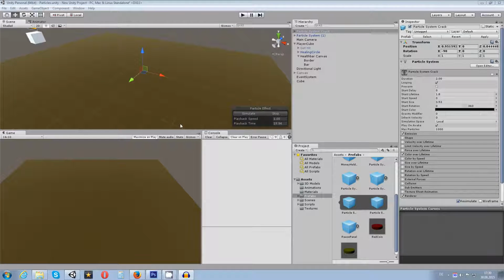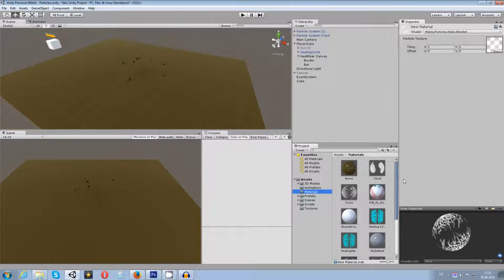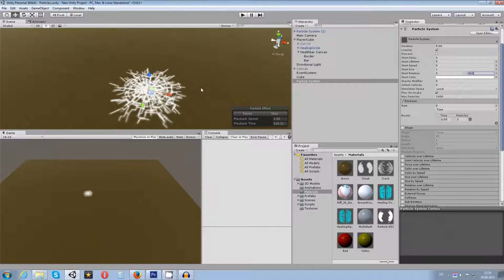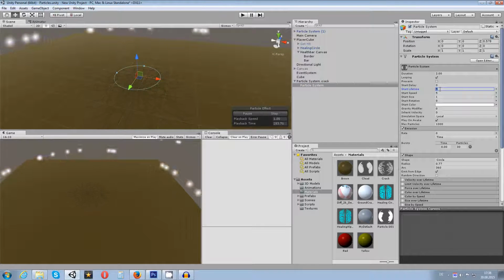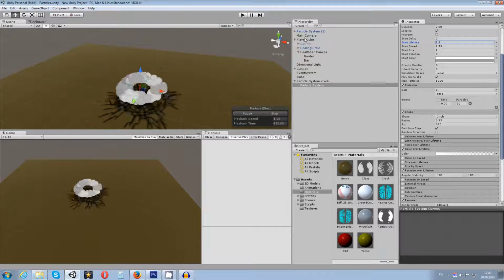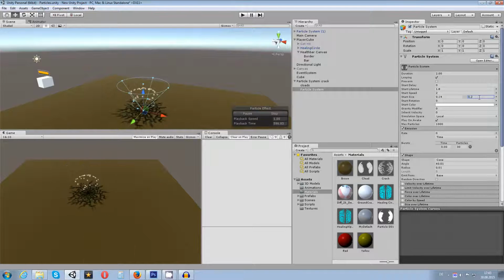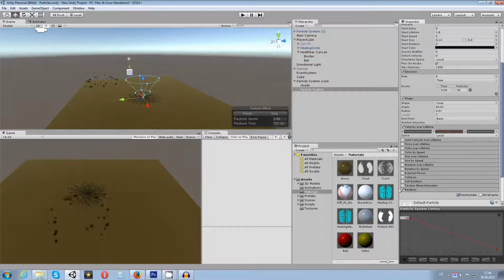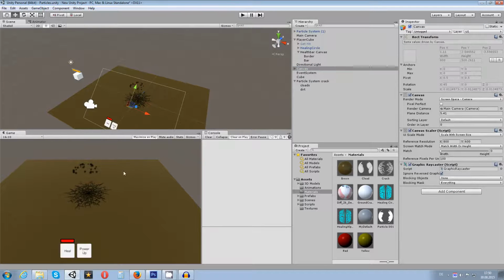Unity 5 Tutorial: Particle Systems #03 C# - Ground Slam Effect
In this tutorial i show you how to create a ground slam effect. So if you have a skill to which hits the ground, this could be useful.